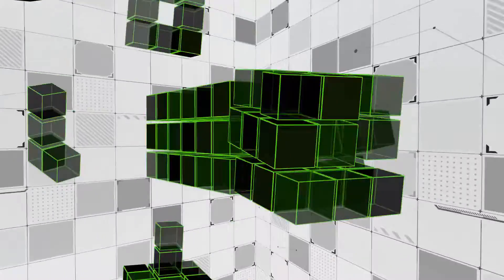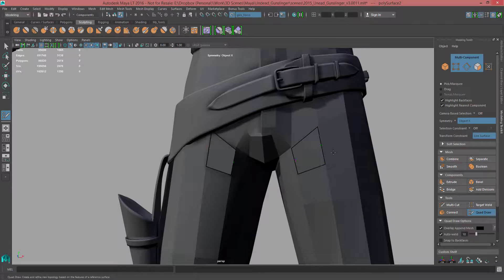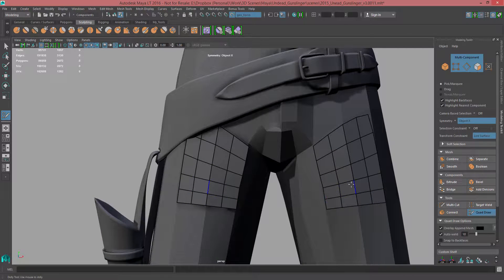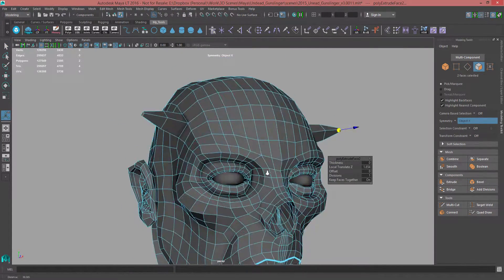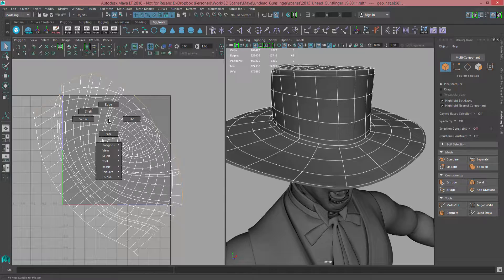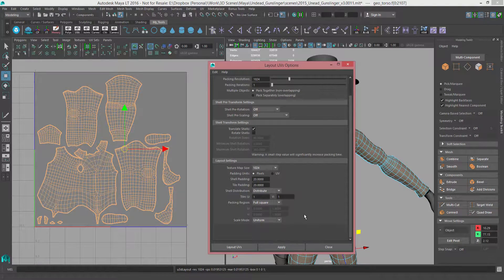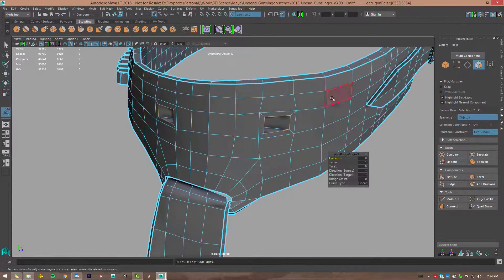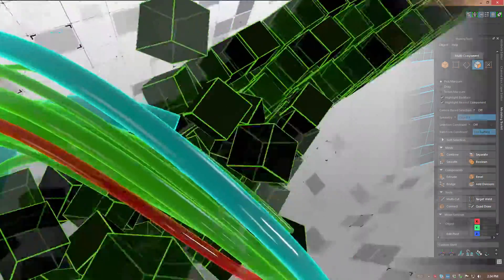Autodesk® Maya LT® 2016 - Modeling Improvement